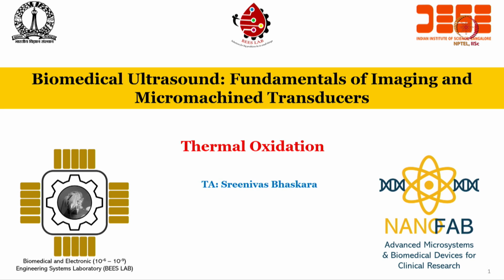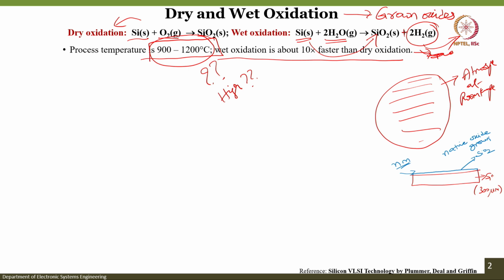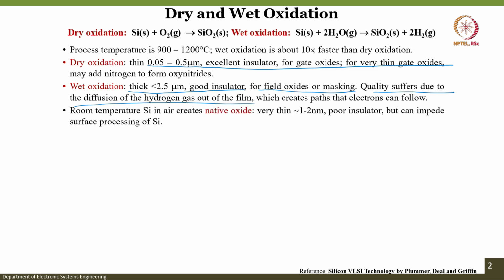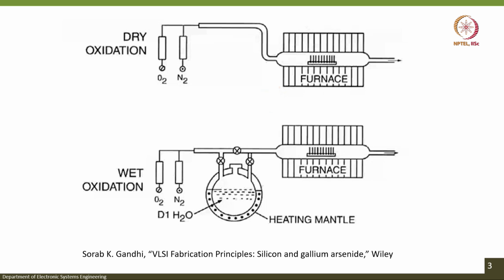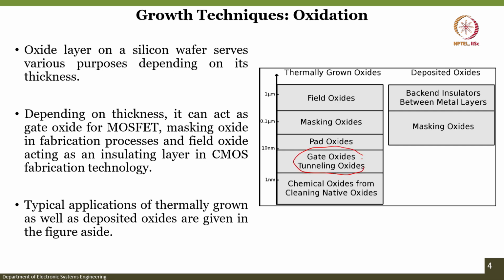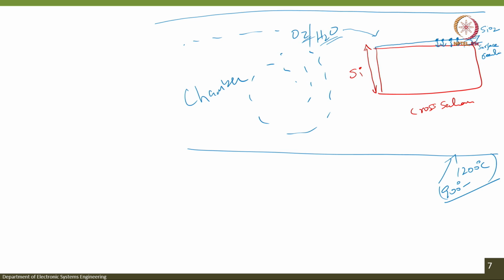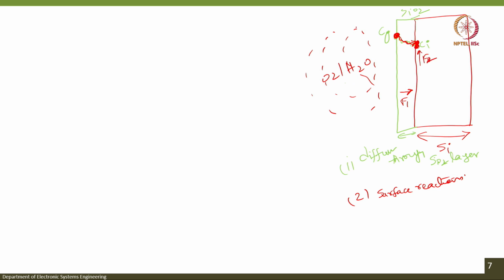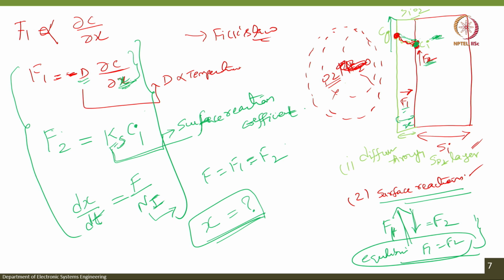Lec 17 Thermal Oxidation I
dry, wet oxidation, deal-grove model, growth, deposition